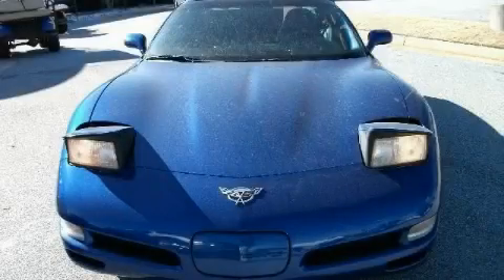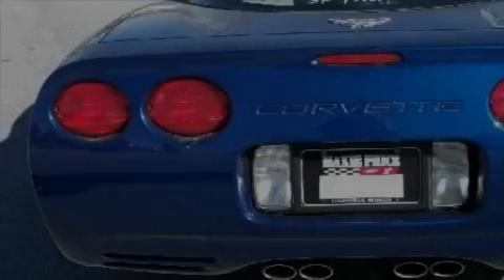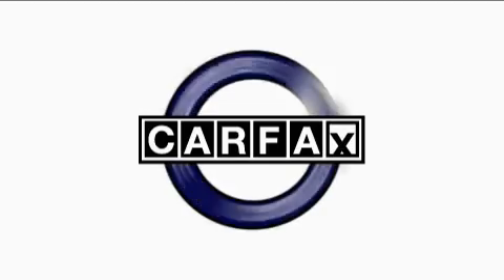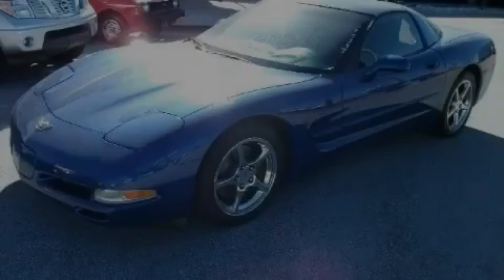2003 Chevrolet Corvette Loganville GA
Year: 2003
 Make: Chevrolet
 Model: Corvette
 Engine: Gas V8 5.7L/346

 Exterior: Electron Blue Metallic
 Miles: 95,603

 http://

 2003 Chevrolet Corvette Loganville GA